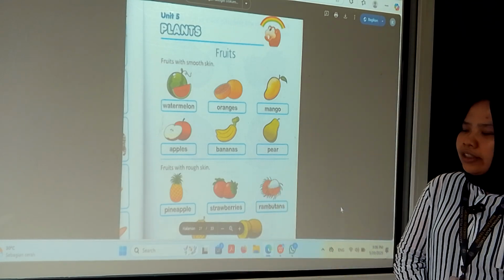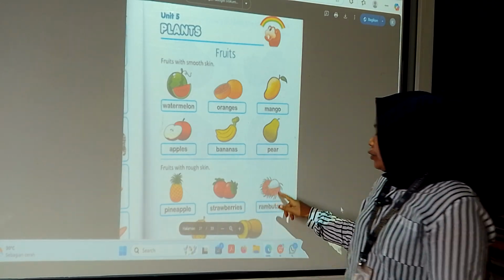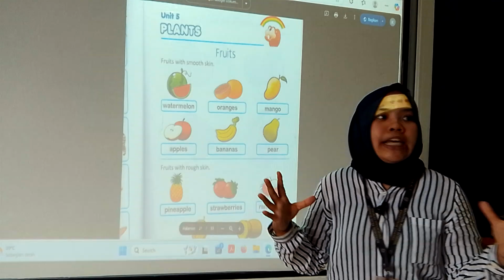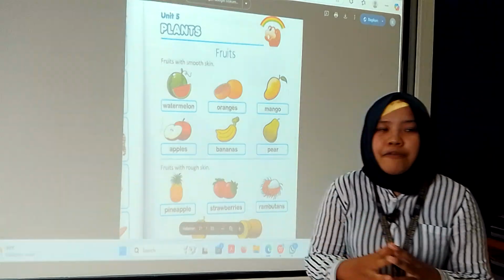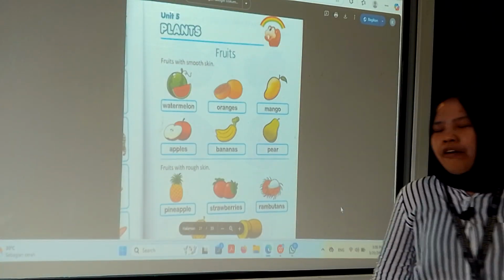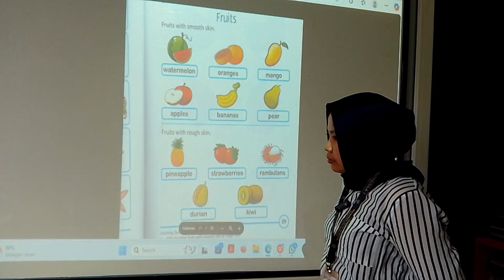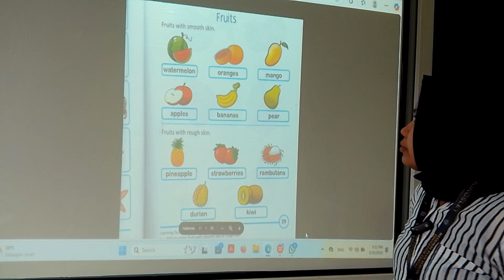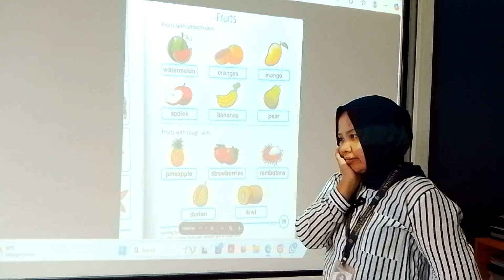*SE K1BC Ms Nina 20th May 2025*